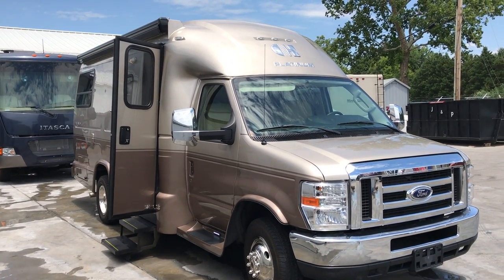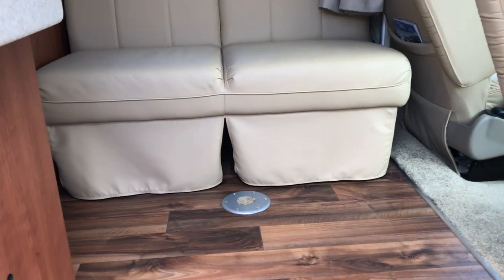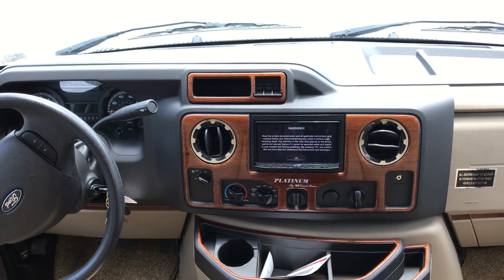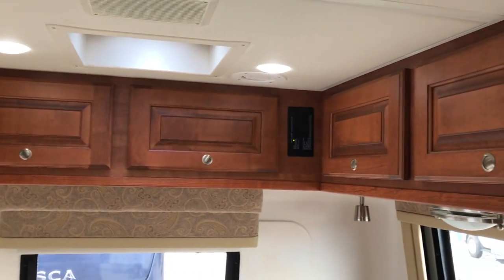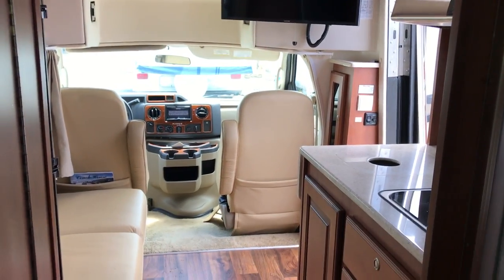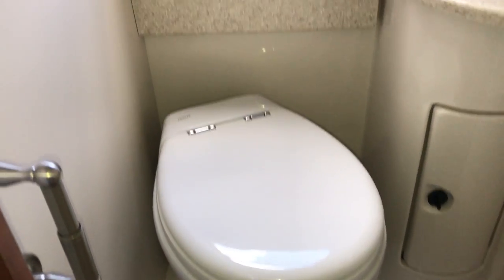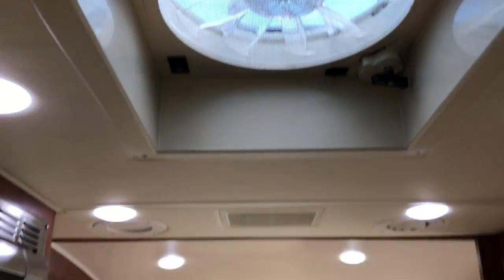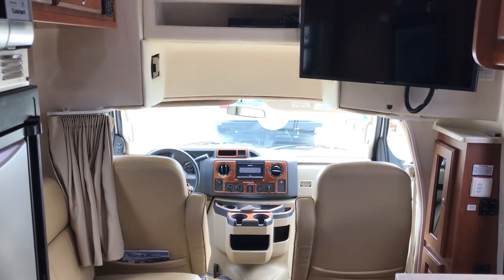** Twin Beds or King Bed ** 2016 Platinum 220TB by Coach House - w/Paul "The Air Force Guy"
Pre-Enjoyed  -  Asking $129,999
Trades Considered
2016 Platinum 220TB by Coach House
Under 10,000 miles
Molded Fiberglass Shell
Full Body Paint
Still smells new...
In great shape

11109 Angleberger Road, Thurmont, Maryland